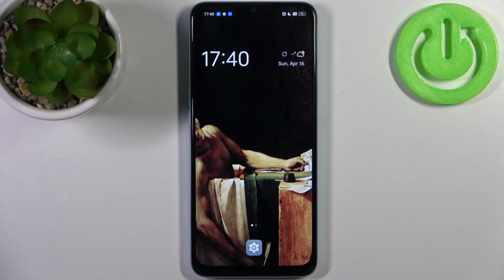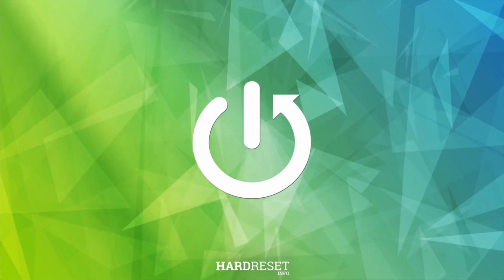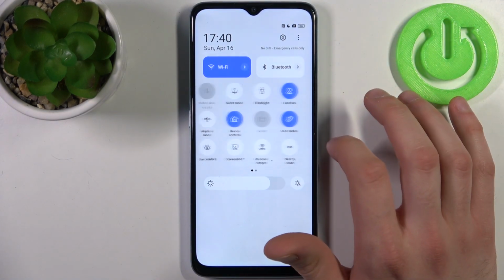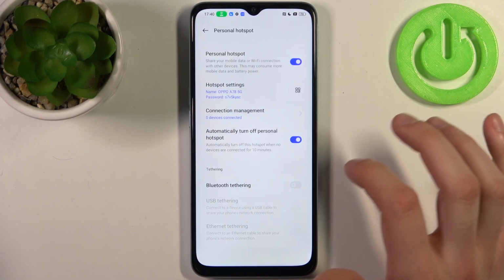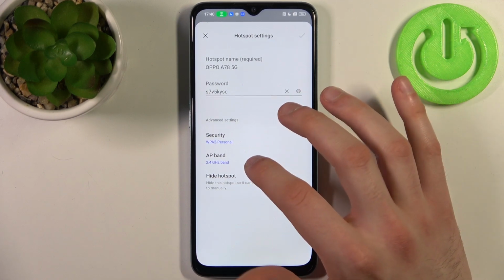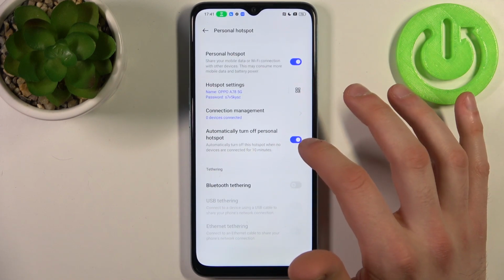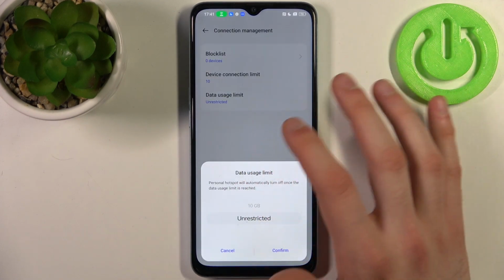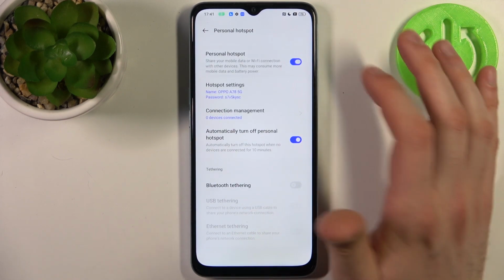How to Enable Portable Hotspot on OPPO A78 5G – Use Portable Hotspot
Hi there! Have you ever been wondering how you can enable Portable Hotspot on your OPPO A78 5G? In today's video we're going to show you how you can enable Portable Hotspot on your OPPO A78 5G just in a couple of simple steps. With this feature you can share internet connection with other devices, for example you can share internet with your PC or laptop, or maybe with other smartphone. So if you wish to learn how you can enable Portable Hotspot on your OPPO A78 5G, all you need to do is just watch this short video to the end, follow the instructions provided by our specialist and try to perform this operation yourself on your OPPO A78 5G.